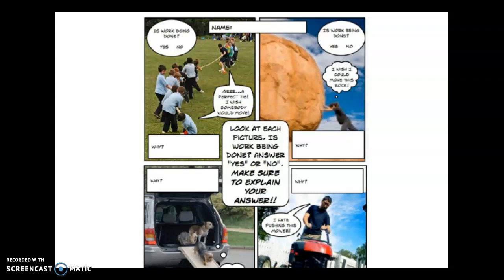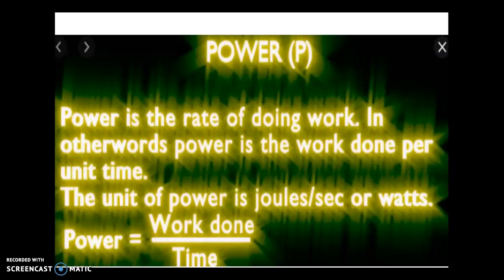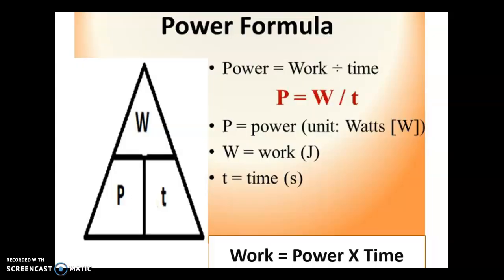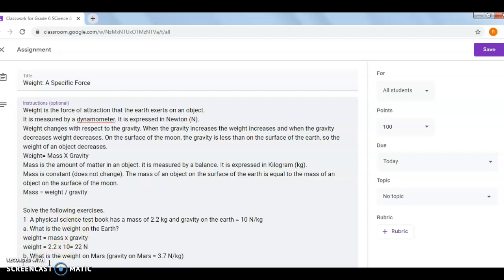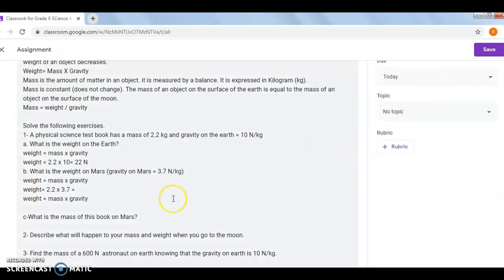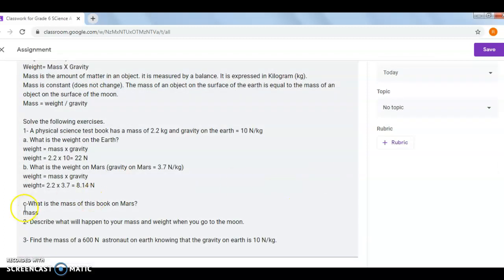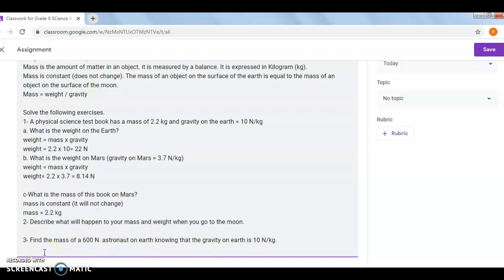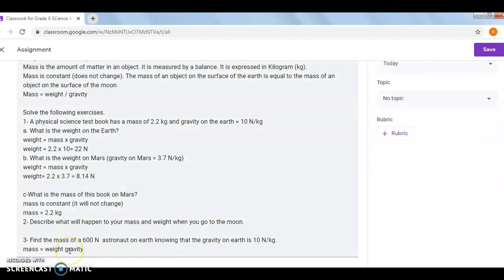Work and Power